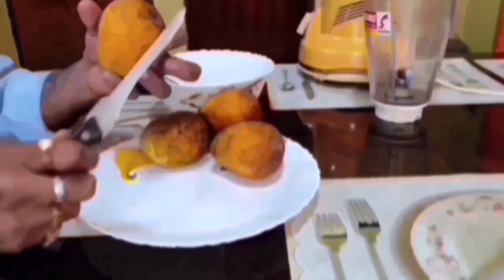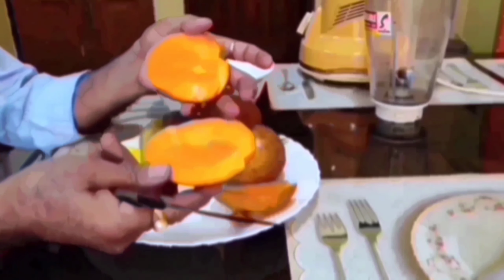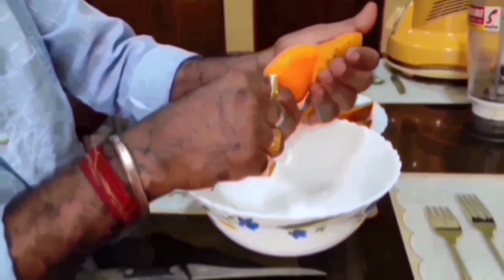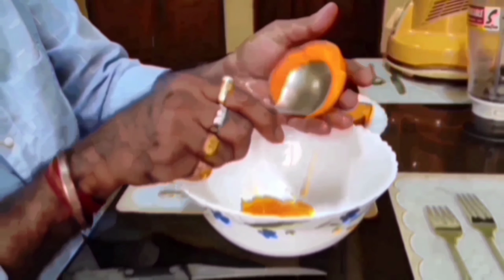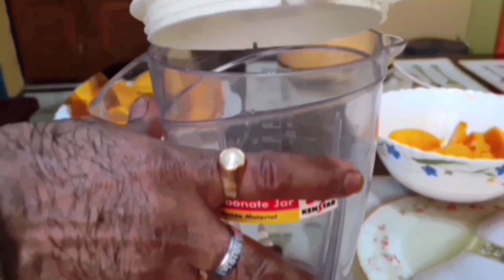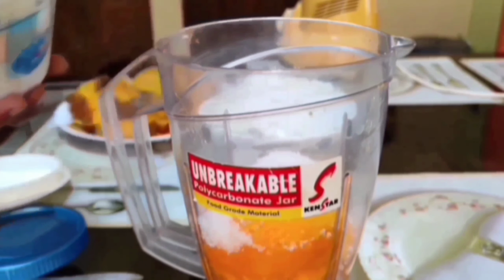How to make delicious Mango Juice mango mangojuice स्वादिष्ट मैंगो जूस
for more videos of this channel please click the link below -

Creator of this video has no credit for the music used in this video.

YouTube. Fresh Air - Sakur...